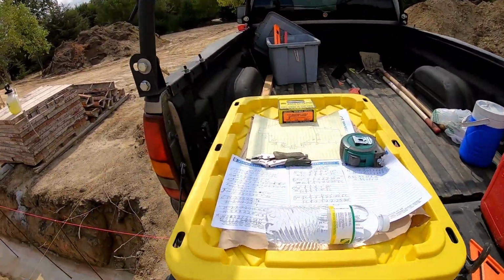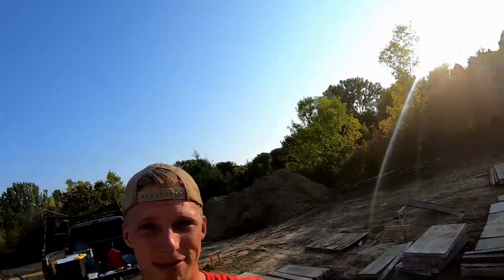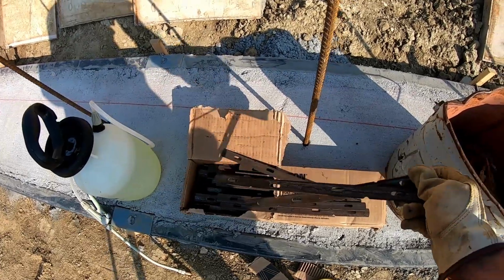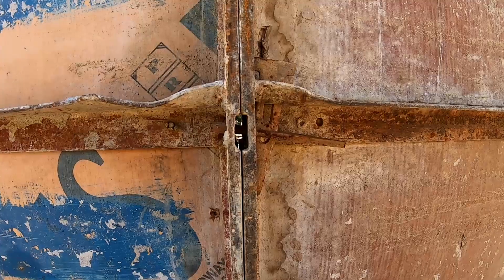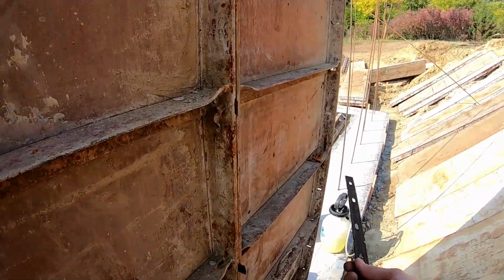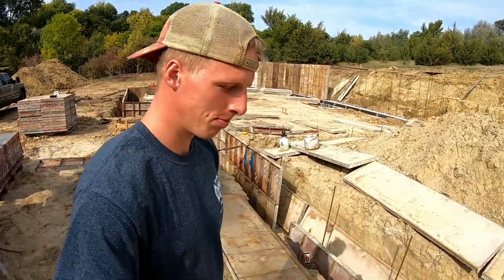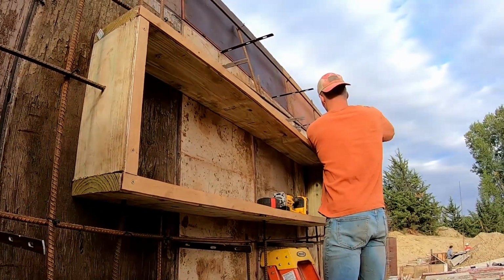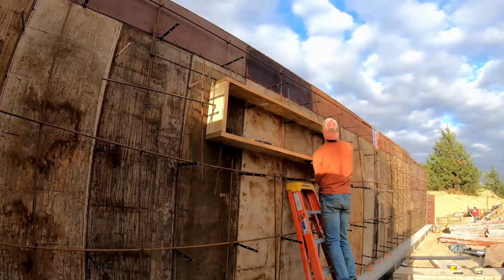CONCRETE FORMS || getting ready to pour foundation walls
Hello and Welcome to Stangl Built!
We are a small family of three starting out in life!

We took a BIG step and decided to sell our home, buy some land and build ourselves a brand new house! We figured how fun would it be to go ahead and share the process from start to finish here on this channel.

Now that we finished all of the footings, it's time to set up concrete forms and get ready to pour! It's a long process, but we know that all the long hours of work that we put in now will pay off in the end.

We are beyond excited to get started on this big project! We hope you'd come along with us through this crazy experience!